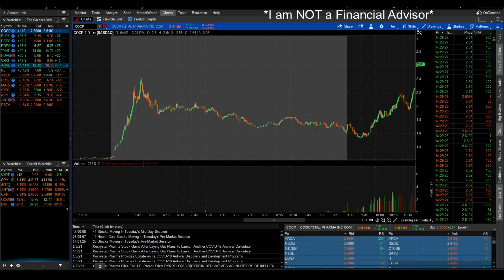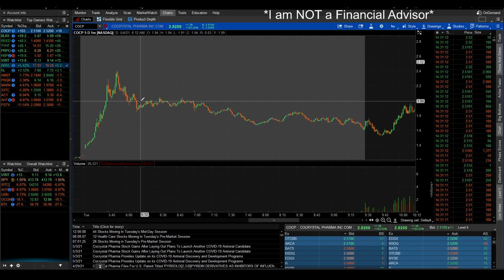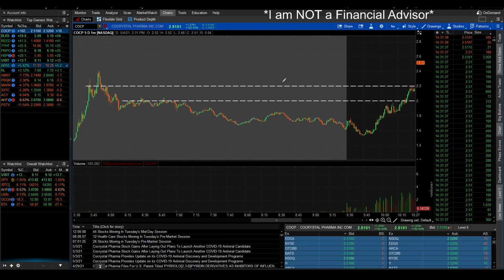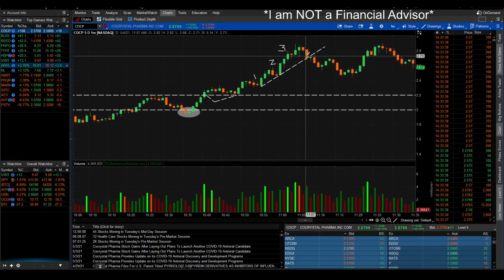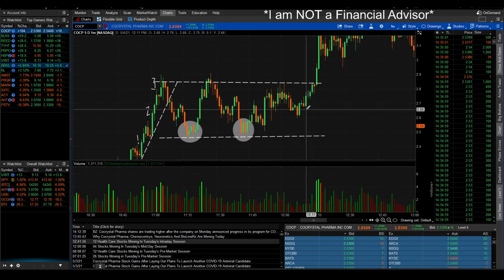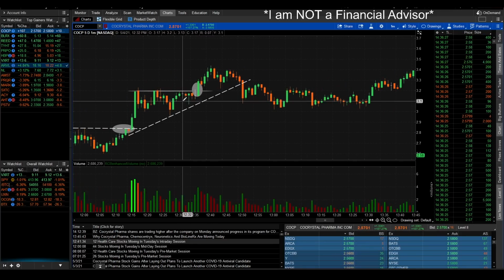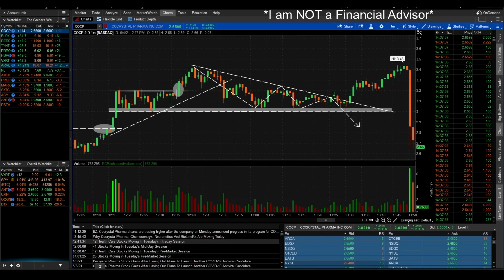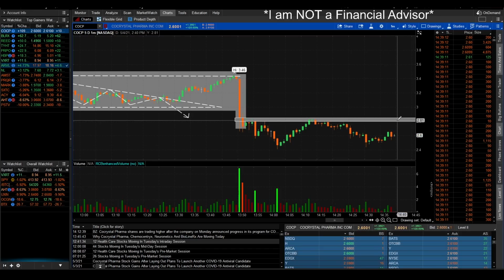+10,496.04 Identical Top Runner Patterns and Creating an Edge to Profit From Them.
Small caps are heating up.  We show you how to take advantage of the NEXT runner and identical moves you might see so you can be ahead of the crowd.  Making money in the market is about more than just Risk/Reward.  You must also find the trend or groove of the overall market before others.

We stream LIVE TRADING from 830am EST to lunch (Monday Thru Friday)